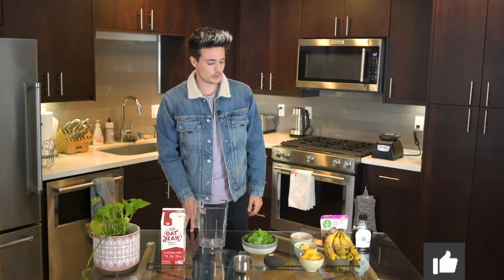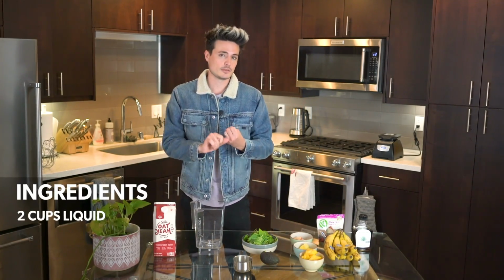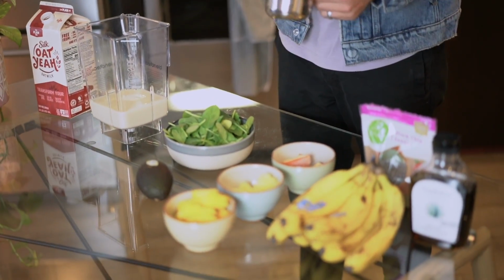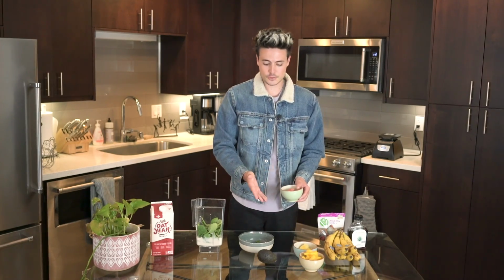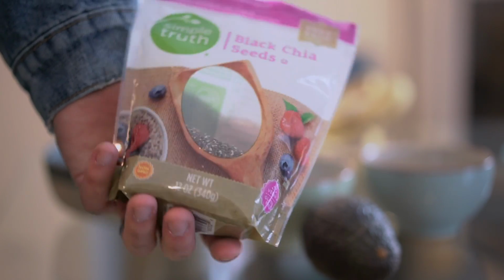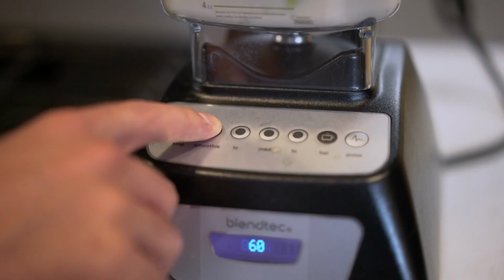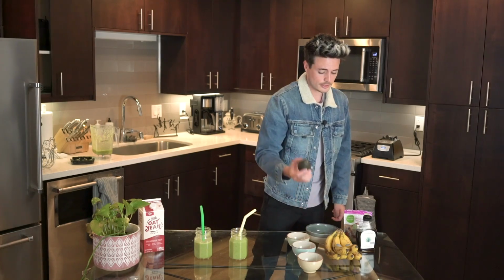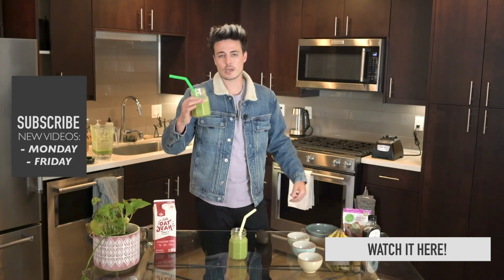How to Make A Perfect Green Smoothie EVERY Time! | Mens Health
- Such an easy formula.  Make Great Green Smoothies every time!